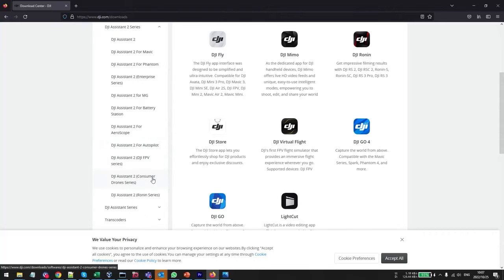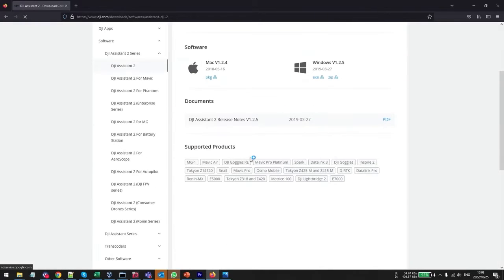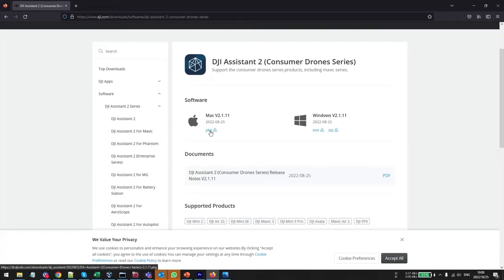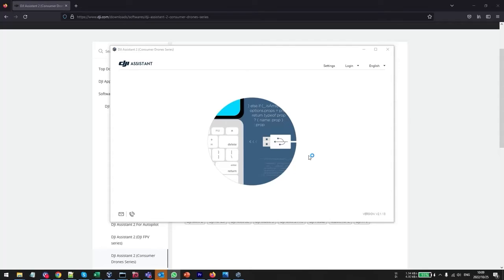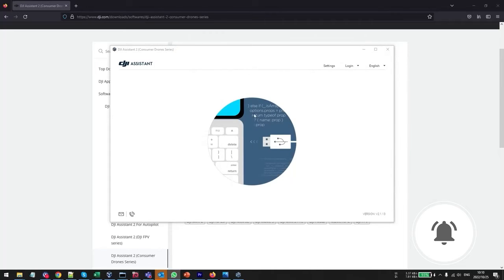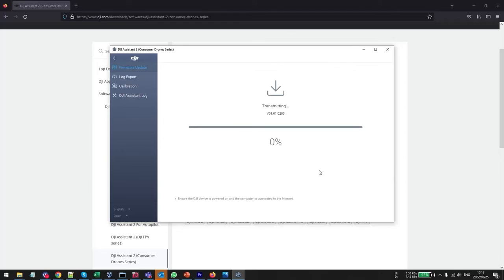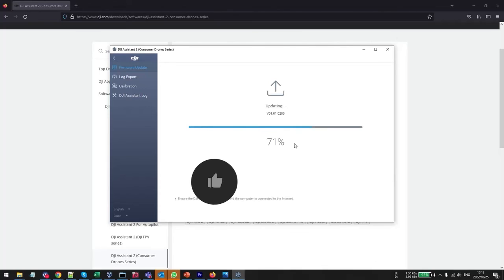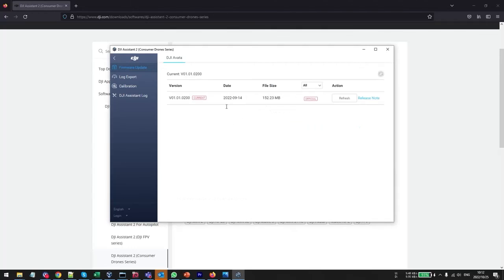Fix "Country Code Not Updated" DJI Avata & DJI FPV drone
In this video, I go over the steps to quickly solve the "Country Code Not Updated" error message.
This will work on all other drones that have the same error message.

DJI FPV drone
DJI FPV flymore
DJI Avata

╠╗║╚╝║║╠╗║╚╣║║║║║═╣ I Really Appreciate Your Support!